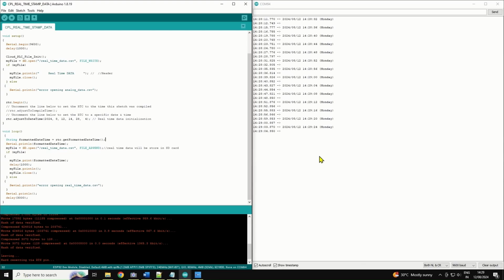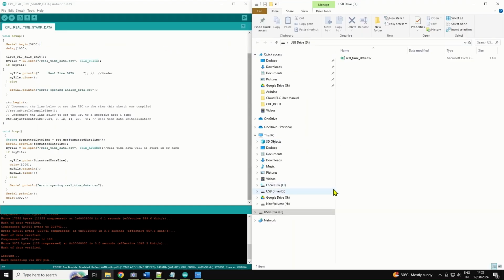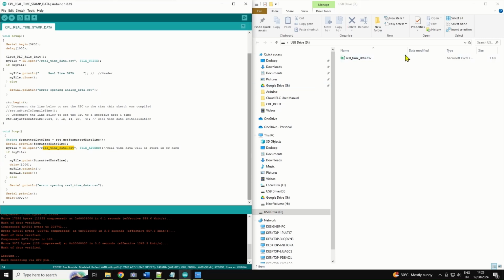Cloud PLC - Real Time Stamp Data - Learning Centre industry40 industry4 0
The Programmable Cloud PLC offers Unmatched adaptability, reliable connectivity and customizable solution for your industry. Cloud PLC can be utilized as an edge gateway, Automation tool, data logger & edge processing node. Cloud PLC supporting wide range of industrial protocols like Modbus, MQTT, JSON, RESTful, TCP/UDP, SNMP, OPC which makes the solution integration easier than ever for IT / Automation engineers.

Features
- 8x Isolated Analog Input Channel 0-10V, 0-24v, 4-20mA. 16 Bit Resolution and 860SPS.
- 2x Analog Output (AO) 0-10v.
- 2x 0-20mA transmitter.
- 4x Isolated Digital Input 24v.
- 4x Isolated Digital Output / PWM 24v.
- 2x Relay (NO & C).
- 1x Isolated RS485 for MODBUS RTU Communication.
- 1x Isolated RS232 communication port.
- 1x USB-Device Interface for Configuring, Monitoring & Download.
- 1x Wi-Fi / Bluetooth / BLE Wireless Communication.
- Protocol JSON / MQTT and FTP.
- Support secure communication SSL.
16 GB inbuilt storage.
Power Supply - DC 9-36V.